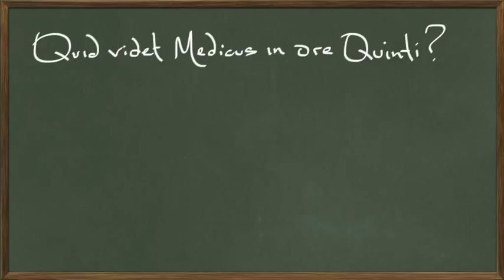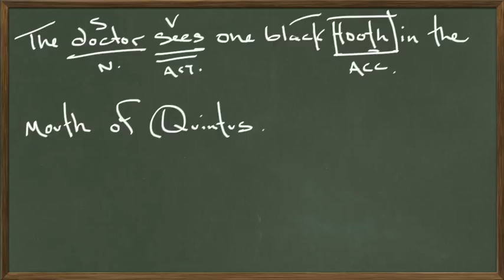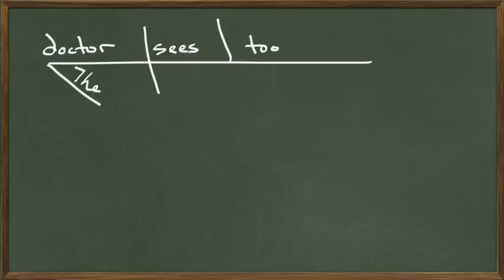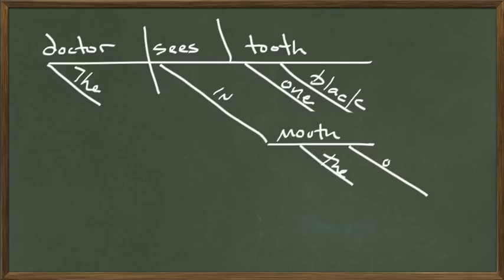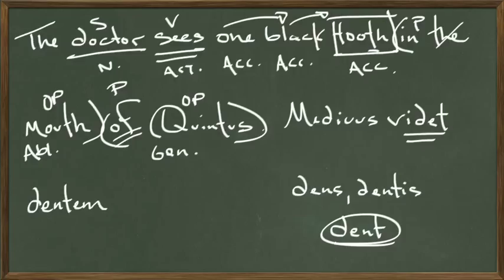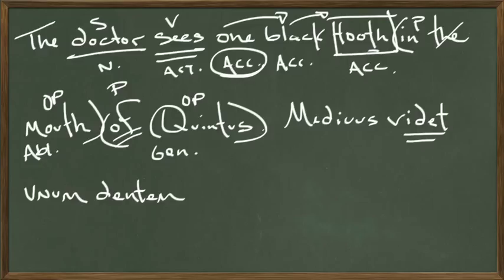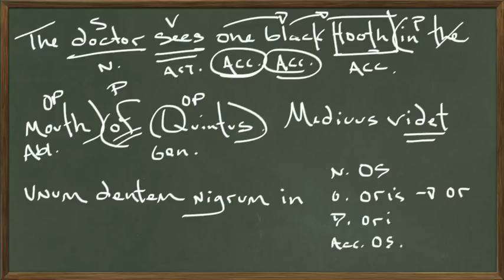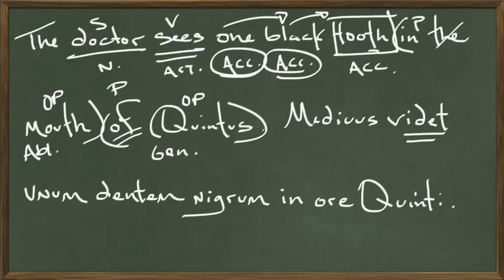Quid videt medicus in ore Quinti?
This video explains tricky question #8 from Pensum C, chapter 11 in Hans Ørberg's classic book Lingua Latina